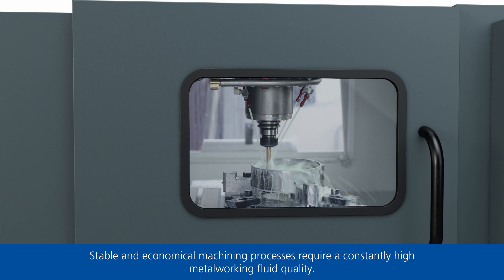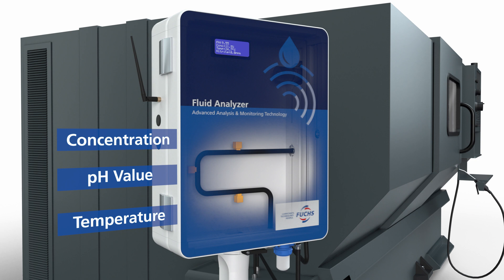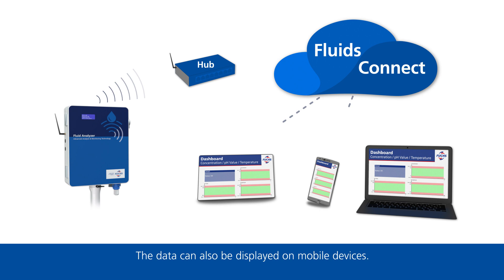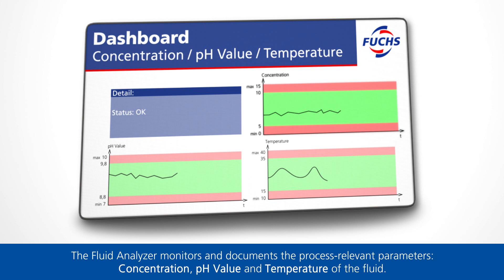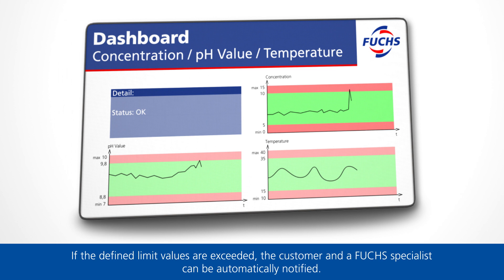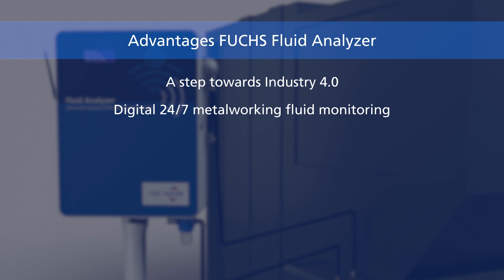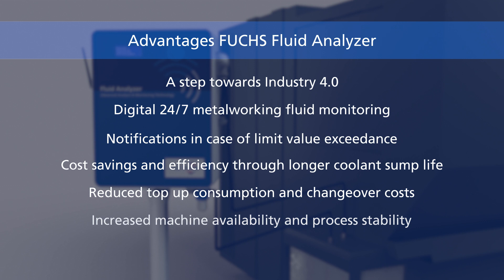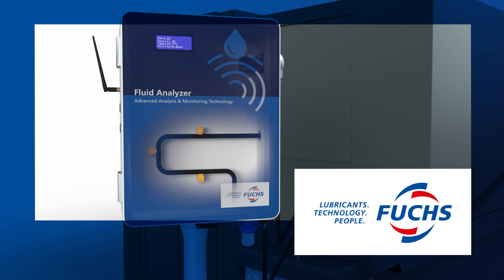FUCHS Fluid Analyzer - Digital monitoring of cooling lubricants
Measured values as concentration, pH value and temperature of the coolant used in the machine tool are continuously and safely monitored in real time. This effects longer coolant sump life, cost savings, process stability and increased machine availability.